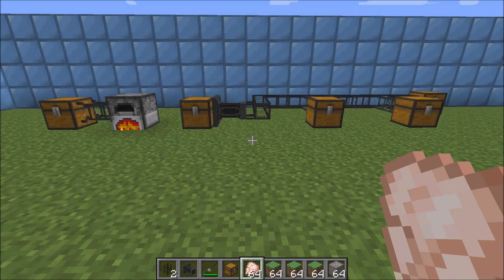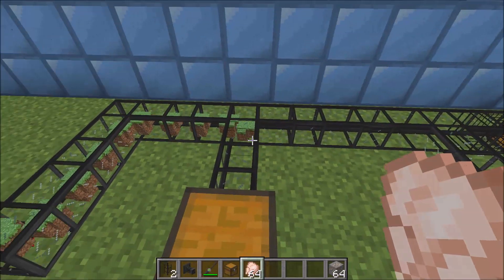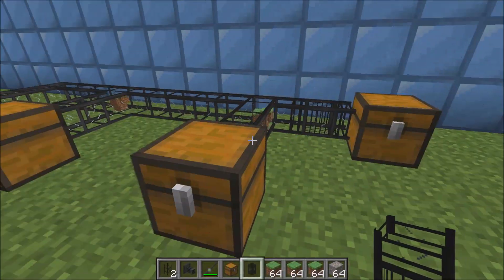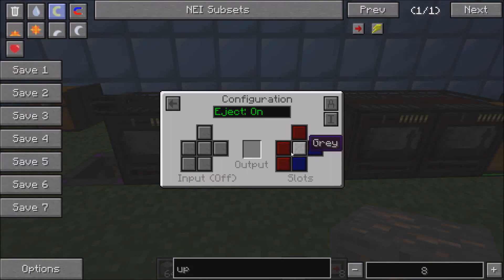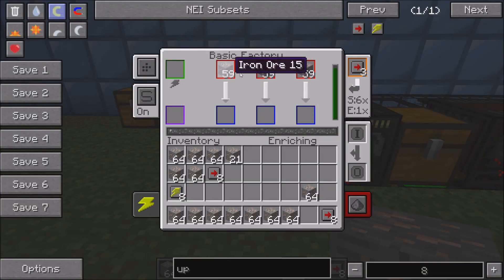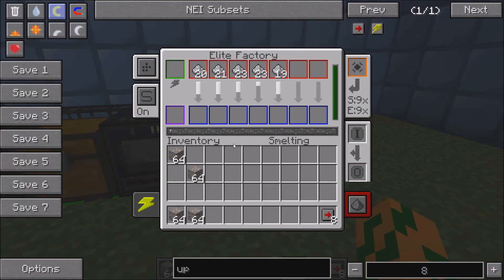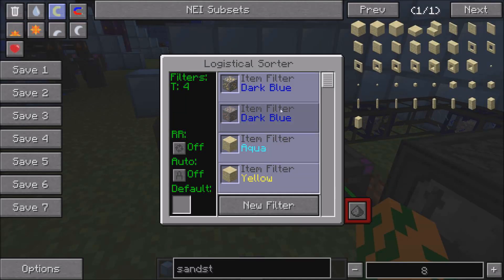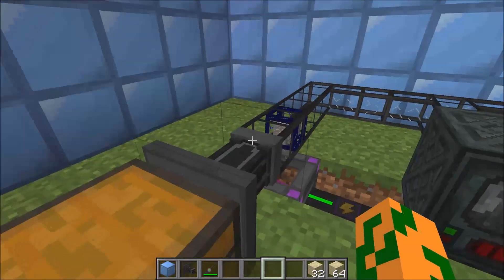Mekanism 1.7.10 Mod Spotlight Ep5: Factories and Logistical Transport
Learn how to use factories and logistical transport pipes, as well as speed and energy upgrades.